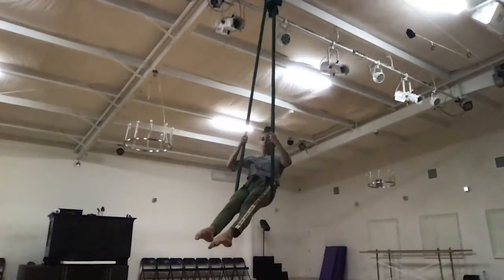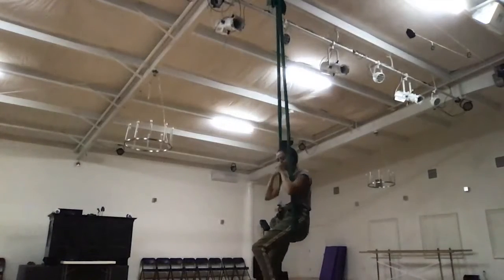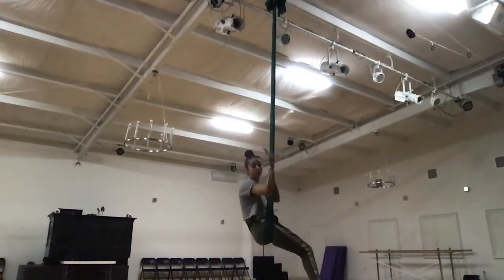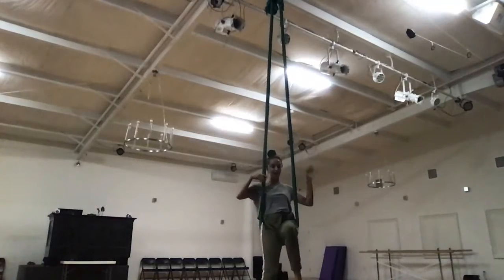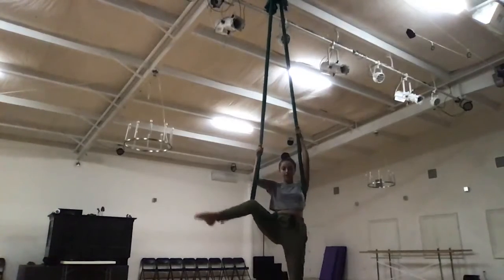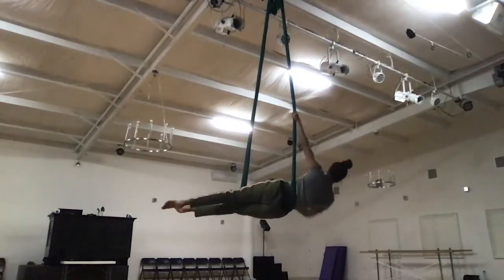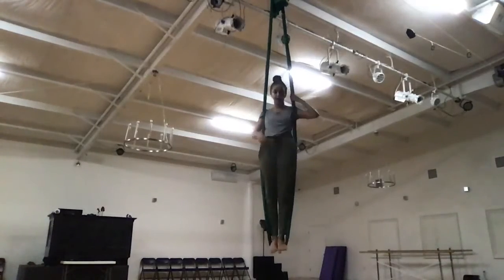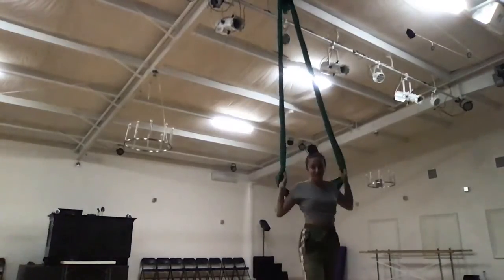On Broadway 2021- Circus Medley "Sparkling Diamonds" SILKS (breakdown)